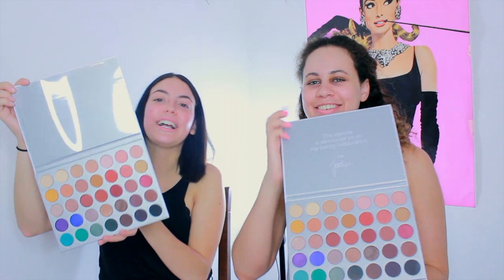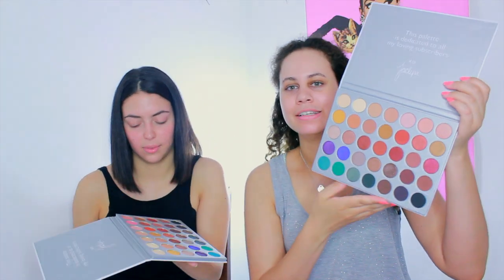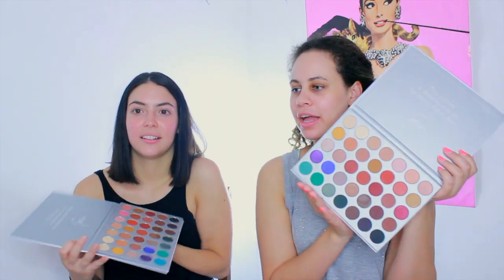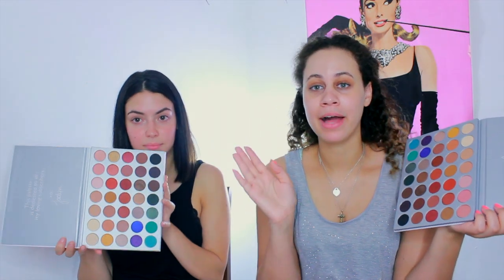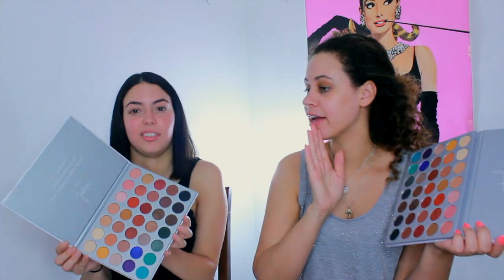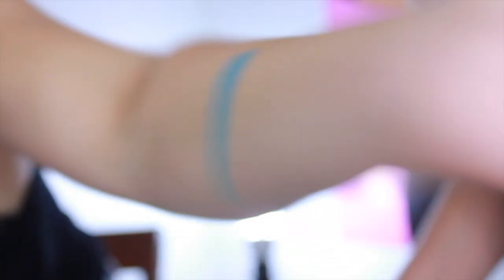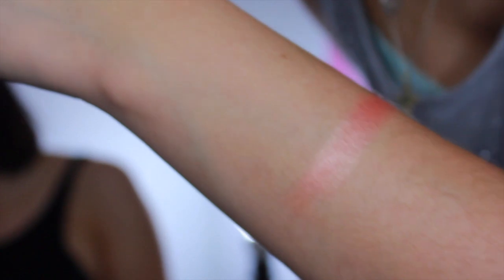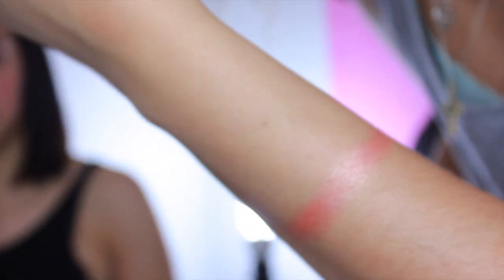JACLYN HILL X MORPHE PALETTE REVIEW + DEMO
Hey guys!!! Here's an honest review on the Jaclyn Hill X Morphe Palette with a special guest my best friend Yesi!!! We are also going to be doing a get ready with us with this palette coming to my channel soon!

Follow Yesi!

♡ Song ♡

xo, Lizz